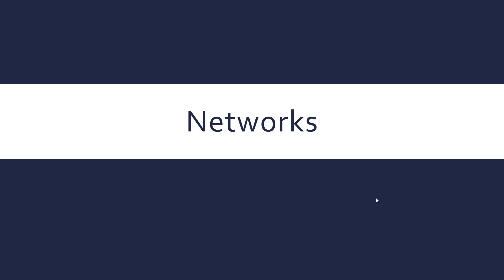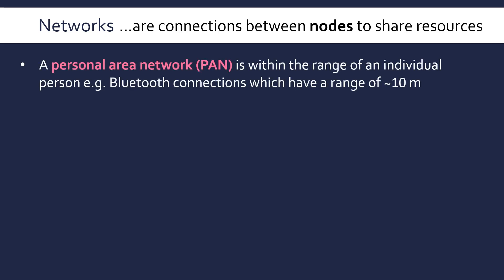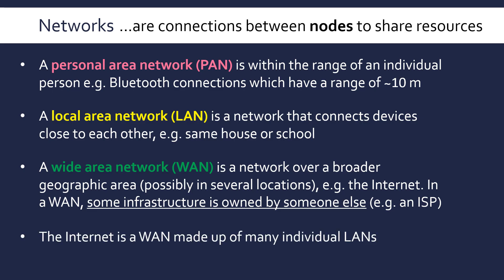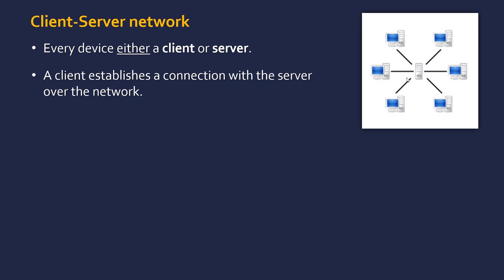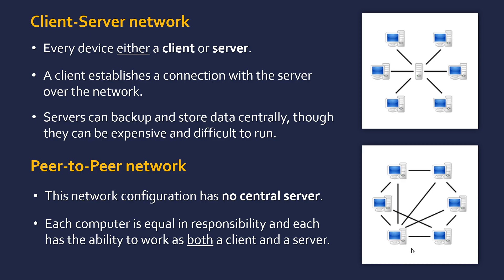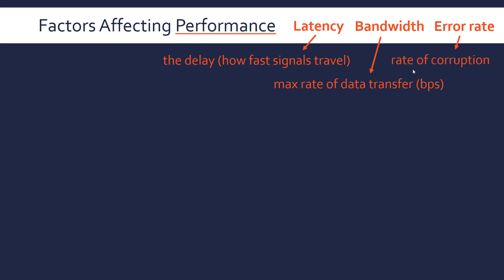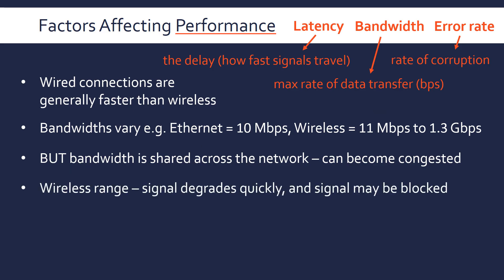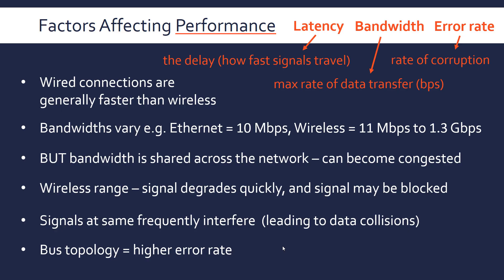Network Types and Performance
Introducing the terms PAN, LAN and WAN as well as two usage models. I also briefly talk about factors that affect the performance of networks.